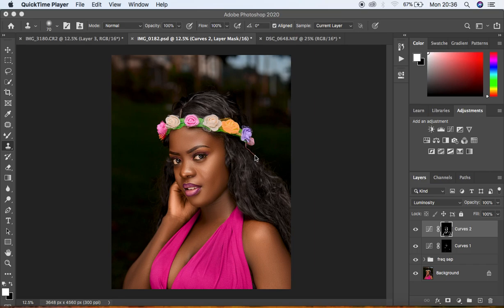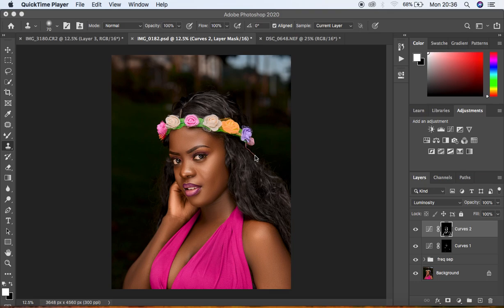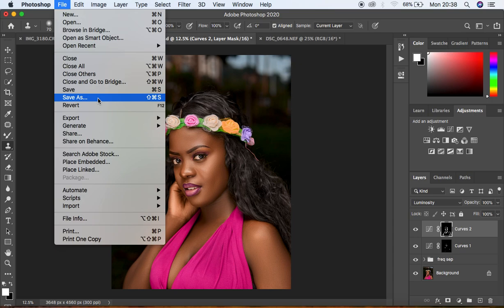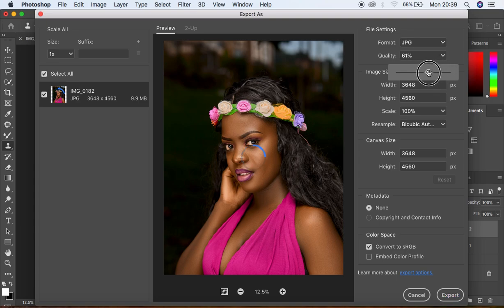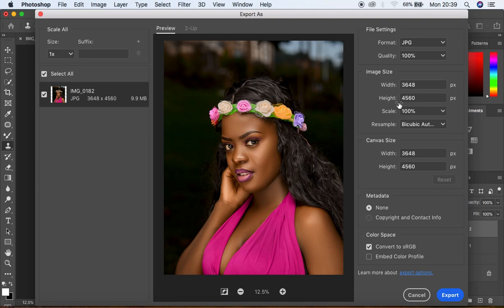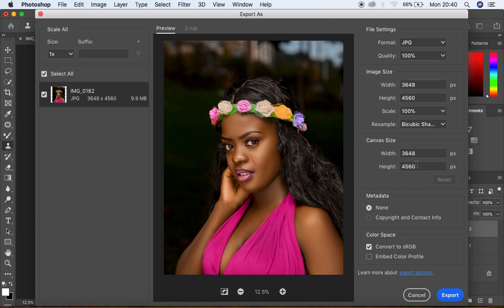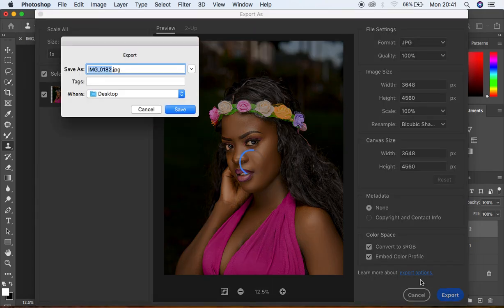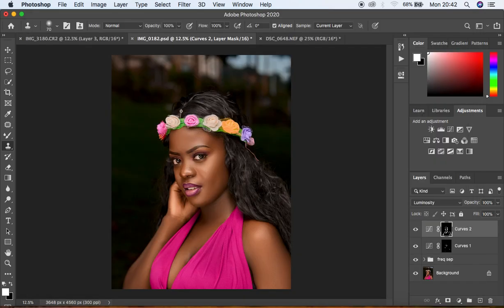Best Export Settings For Sharp Photos In Photoshop | No Color Change or Shift In Photos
In this short Tutorial, learn how to export sharp images in photoshop. Export Photos that will not have any color change after being exported in photoshop.